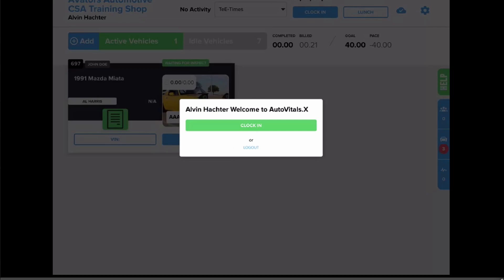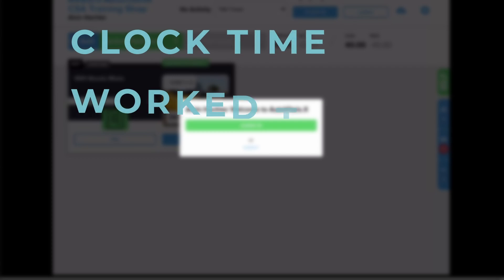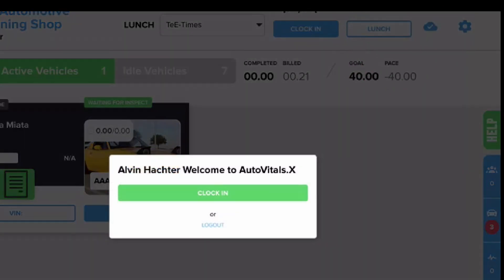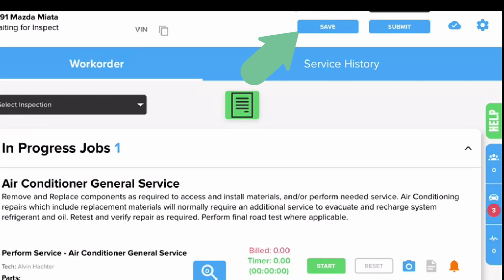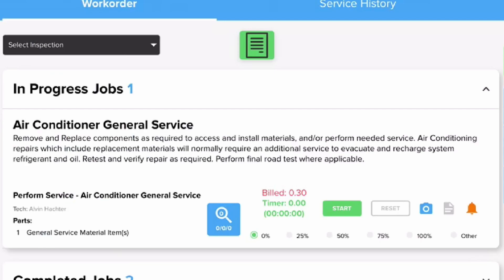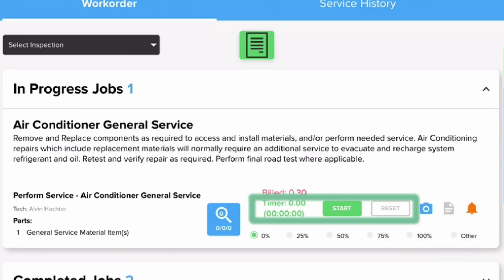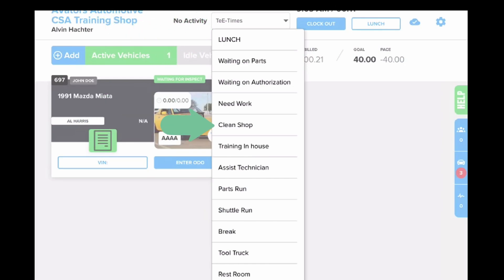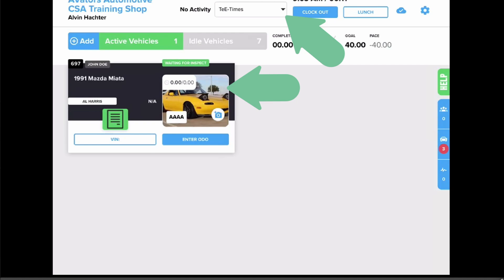TeE Times - Tablet Best Practices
Get more vehicles through the shop, keep technicians on valuable jobs, minimize downtime, and more with TeE Times reporting. BUT to get usable data, we need to use the system correctly.

Follow these best practices to start increasing your efficiency and productivity TODAY.

0:00 - Intro
0:32 - Clock Time
0:56 - Worked Time
1:34 - Completed Billed Time
2:07 - Job Timer
2:20 - TeE Times activities
2:45 - Outro